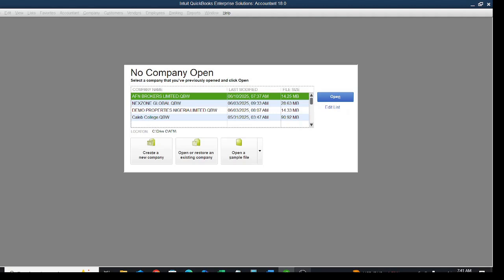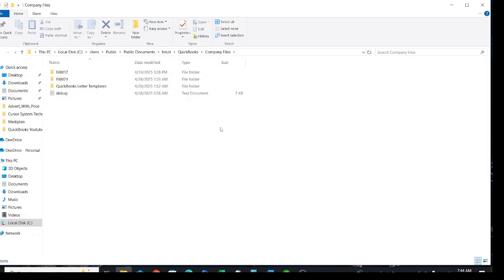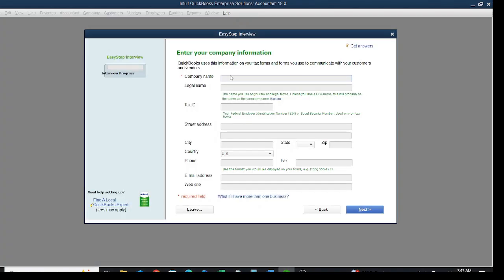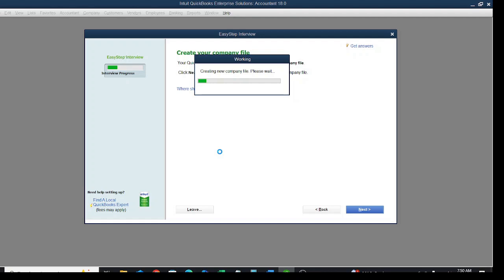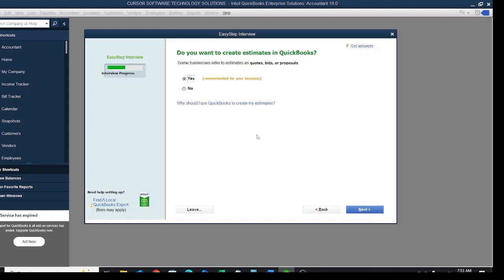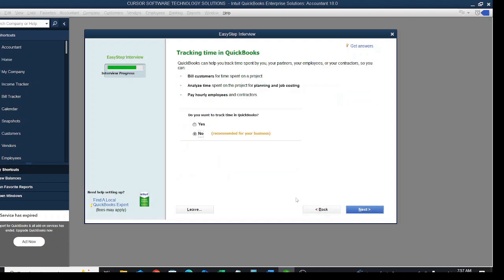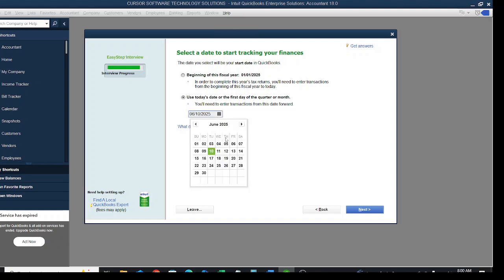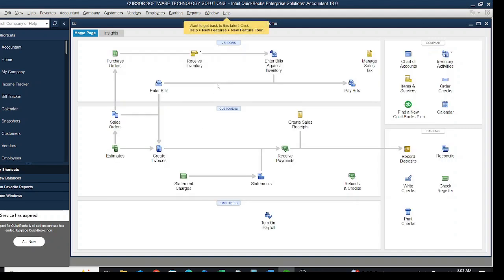How to Create or Setup a New Company in QuickBooks Desktop